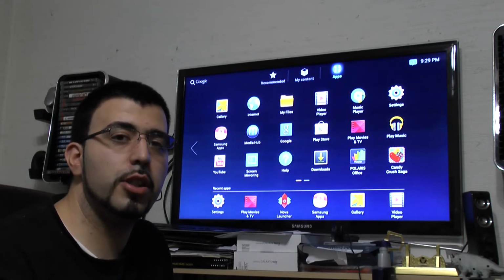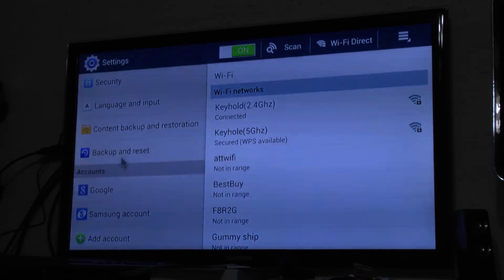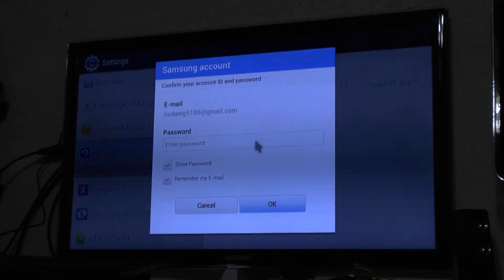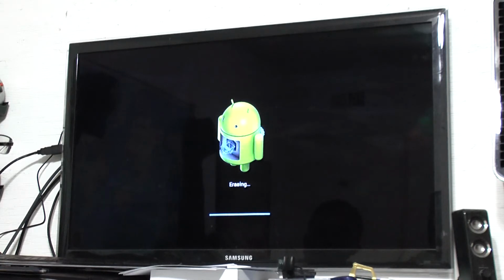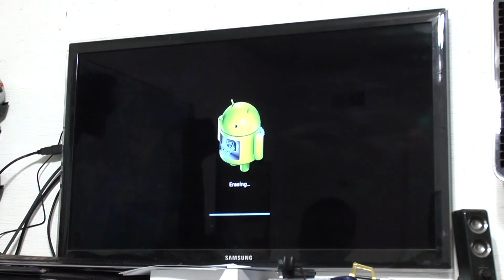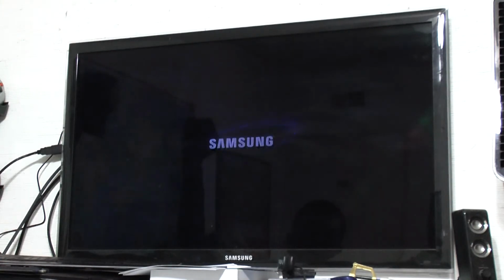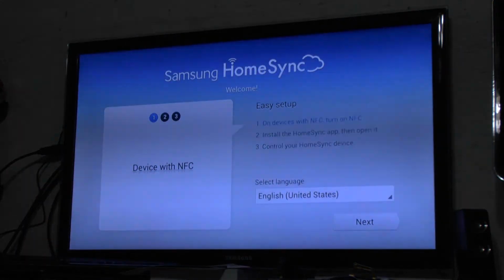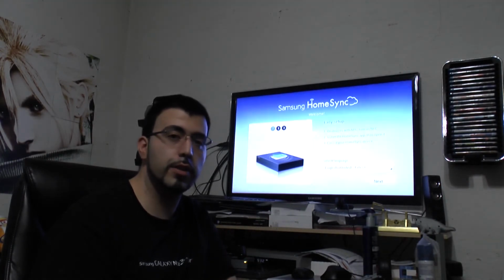How to Factory Reset the Samsung HomeSync